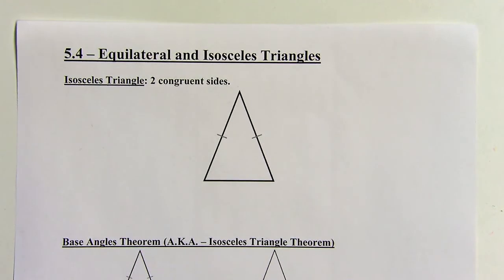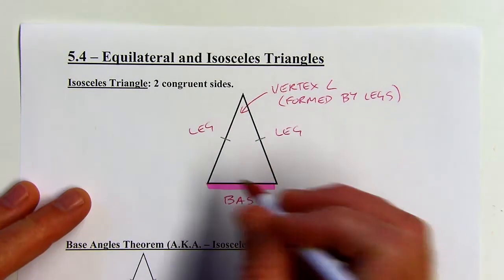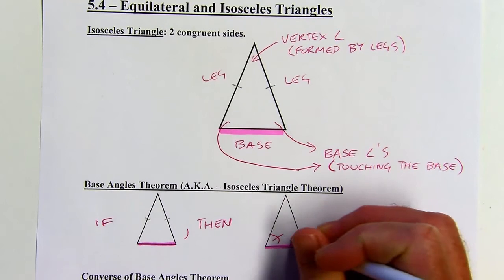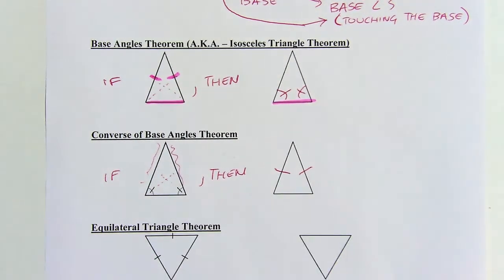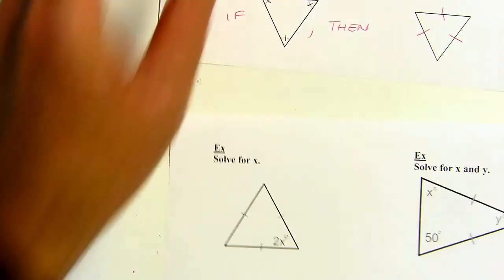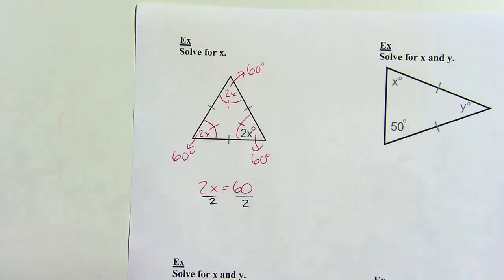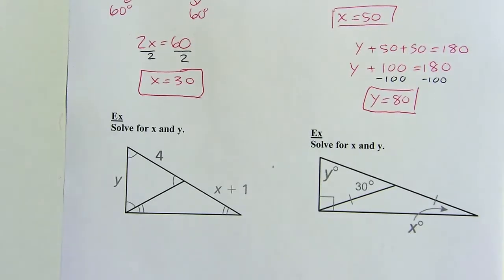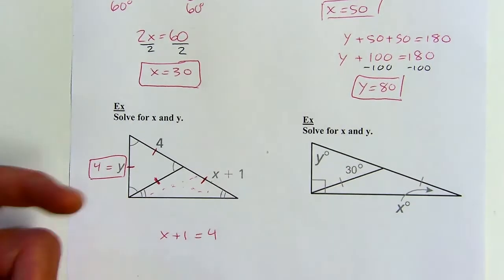Geometry - Big Ideas 5.4 - Equilateral and Isosceles Triangles